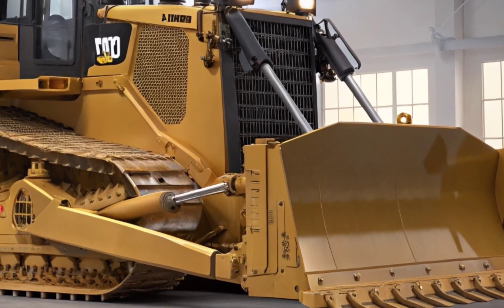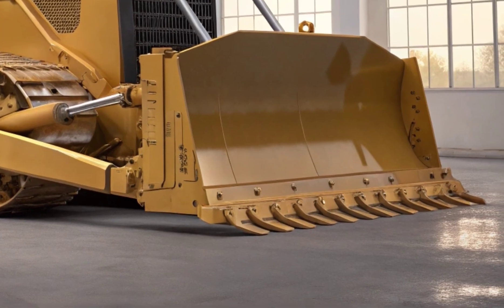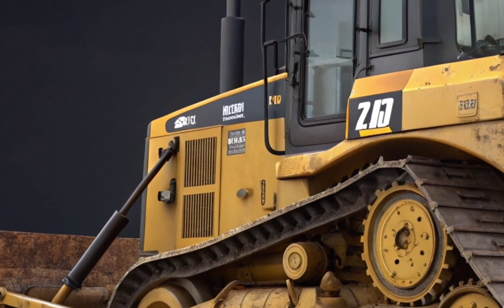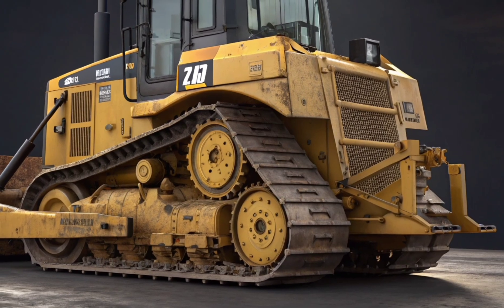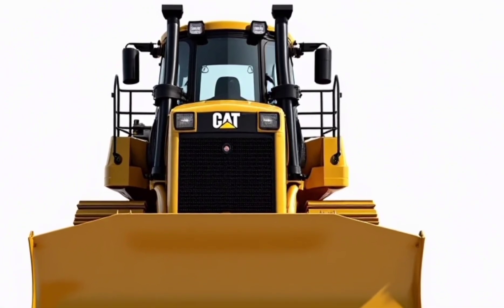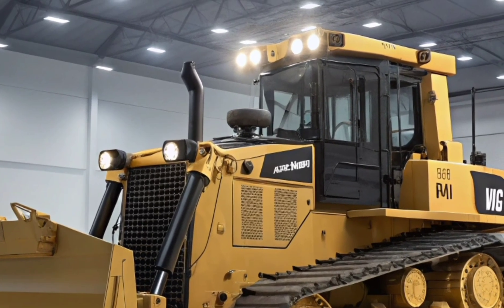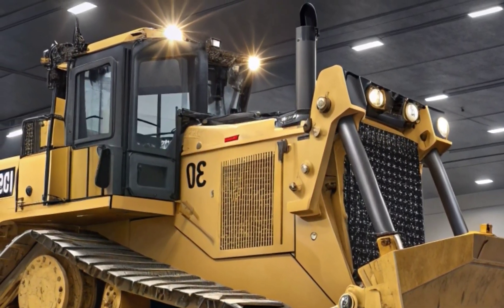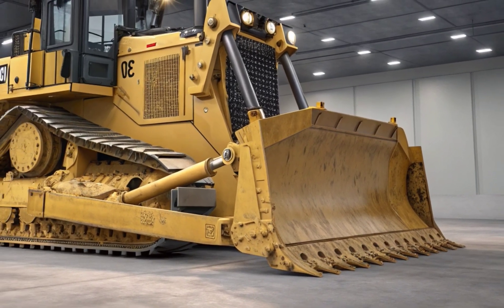2026 Caterpillar D8: The Ultimate Bulldozer Has Arrived!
2026 Caterpillar D8 bulldozer is finally here — and it’s a beast! Packed with next-gen tech, insane power, and a bold new design, the D8 takes earthmoving to a whole new level. From its fuel-efficient engine to its smart command system and luxurious operator cabin, this machine isn’t just powerful — it’s revolutionary.

Watch this full review and walkaround of the futuristic D8 and see why it’s already changing the game in construction, mining, and heavy-duty operations. Don't miss out — this dozer is unlike anything you've seen before!

Cover Titles :

1 .2026 Caterpillar D8: The Ultimate Bulldozer Has Arrived!
2. You Won’t Believe What the 2026 CAT D8 Can Do!
3. 2026 CAT D8 Bulldozer Review – King of Earthmoving
4. This Dozer is From the Future – Meet the 2026 CAT D8
5. 2026 Caterpillar D8 Full Walkaround & Test Drive
6. Is the 2026 Caterpillar D8 the Best Dozer Ever Built?
7. CAT D8 2026 vs Previous Models – Massive Upgrade!
8. Caterpillar D8 (2026) – The New Standard in Power
9. Inside the Cockpit of the 2026 CAT D8 – Luxury Meets Power
10. Why the 2026 CAT D8 Bulldozer Is Dominating the Industr